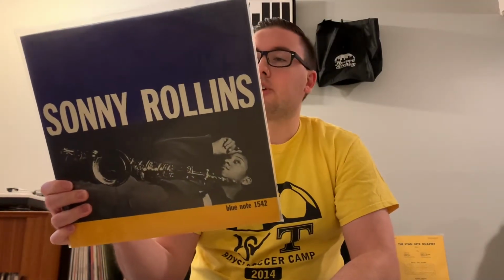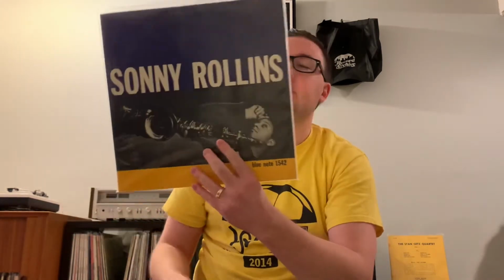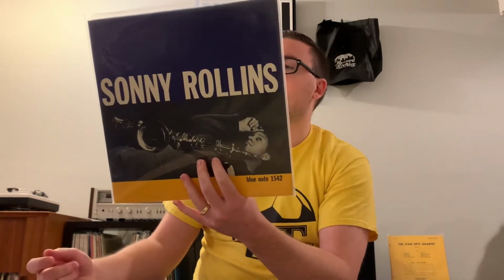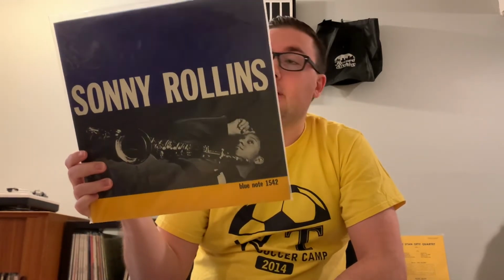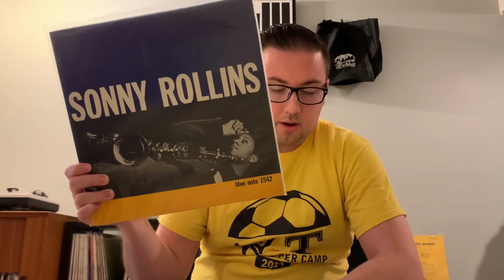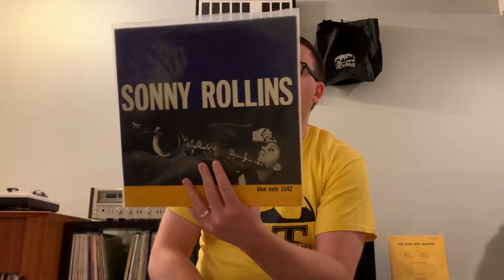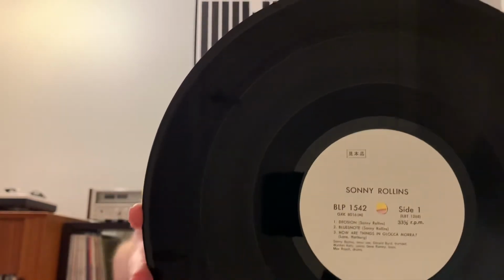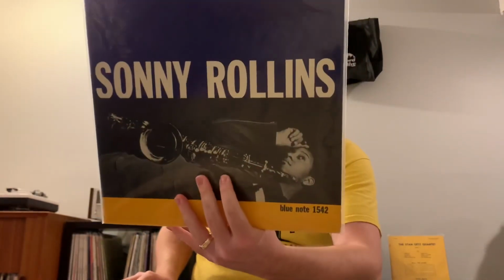Blue Note 1500 Project #42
Sonny Rollins (Volume 1)- Sonny Rollins.
Blue Note 1542

Leave a comment to tell me what you enjoyed!

the_analogarchive